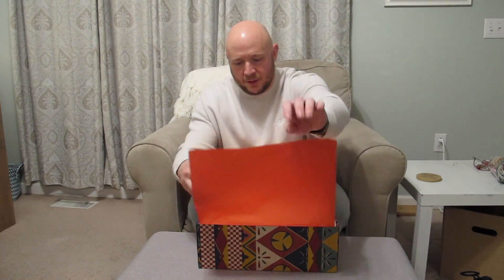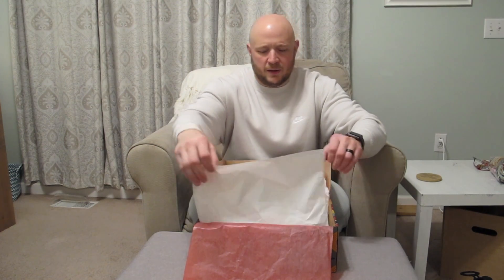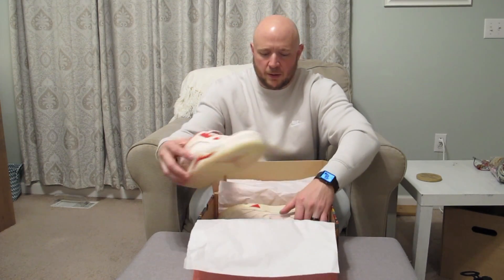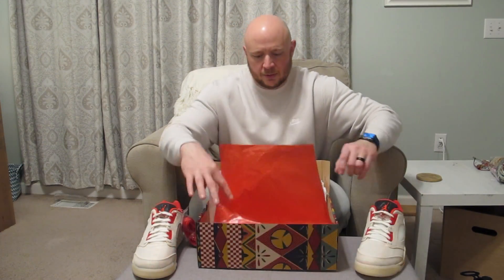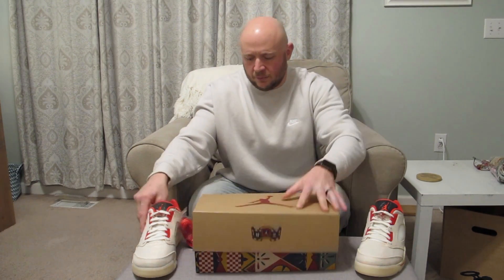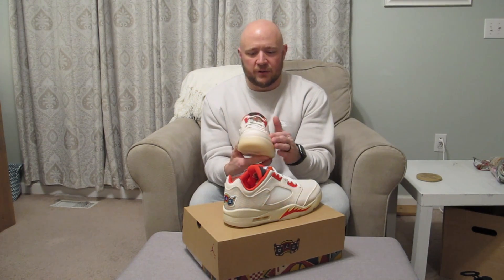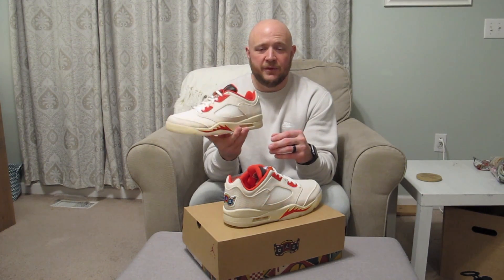Jordan 5 CNY